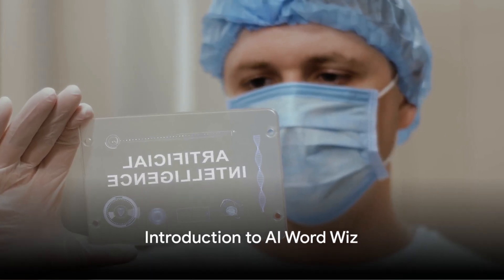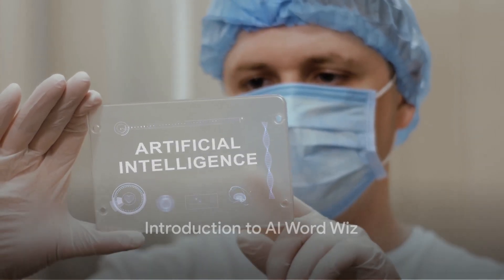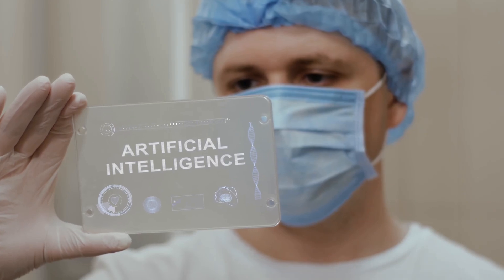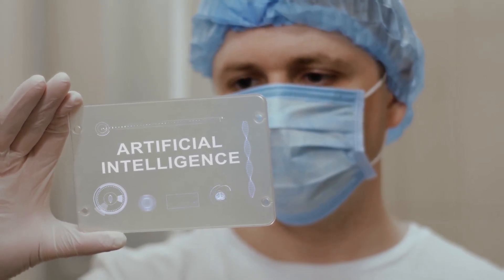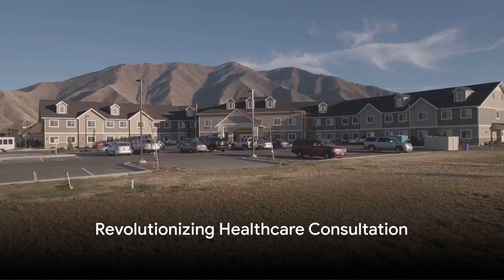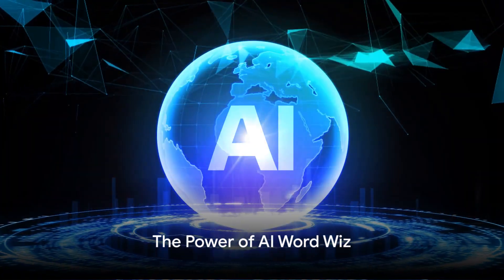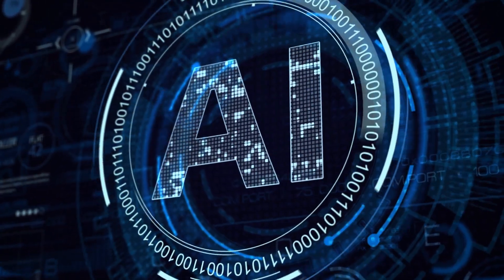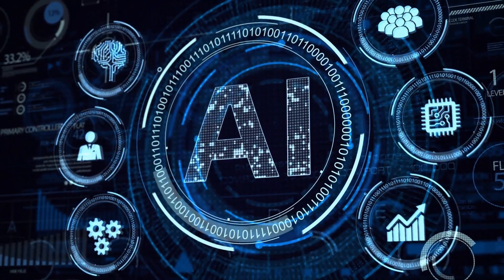Meet the AI Word Wiz: Revolutionizing Healthcare, Business, and Education in the Tech Era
🚀 "Exploring the Future: Revolutionizing Healthcare, Business, and Education in the Tech Era" 🚀

Welcome to our latest video, where we dive deep into the heart of innovation and transformation! As we journey through an era marked by rapid technological advancements, we're tackling an essential question: How can these breakthroughs revolutionize the way we approach three critical sectors - healthcare, business, and education?

🩺 Healthcare Revolution: Discover how emerging technologies like AI, telemedicine, and personalized medicine are reshaping patient care, diagnosis, and treatment, leading us towards a future of more accessible and effective healthcare solutions.

🌐 Business Transformation: Uncover the impact of digital transformation, from blockchain to AI and beyond, on the business world. Learn how these technologies are reshaping industries, creating new business models, and driving unprecedented growth and innovation.

📚 Education Evolution: Explore the dynamic changes in the educational landscape. From e-learning platforms to virtual reality in classrooms, see how technology is making education more interactive, accessible, and tailored to individual learning styles.

✨ Join us in this enlightening journey as we delve into the potential of technology to reshape our world. Whether you're a tech enthusiast, a professional in one of these fields, or simply curious about the future, this video is for you!

Drop your thoughts and questions in the comments section below - we love hearing from you!